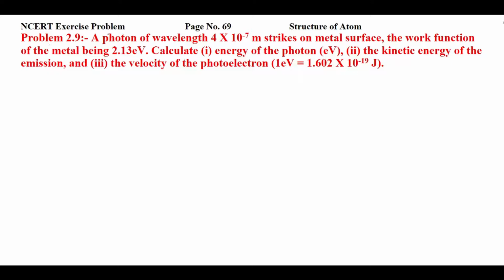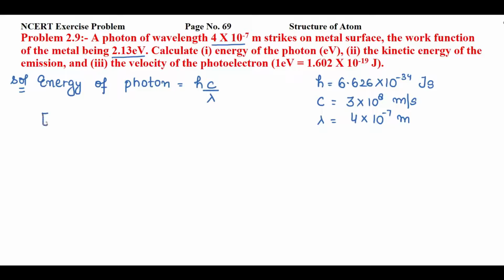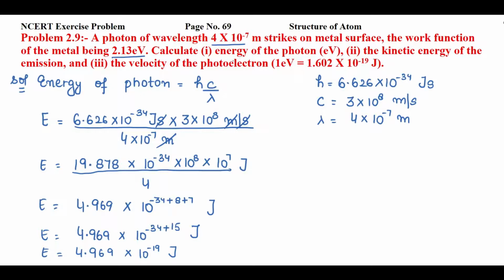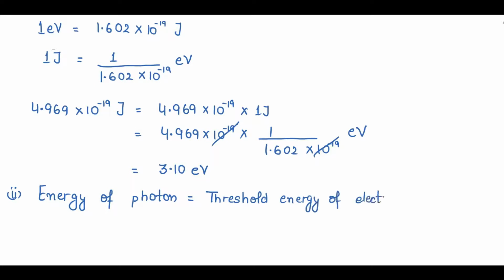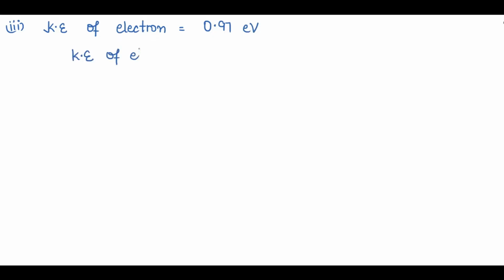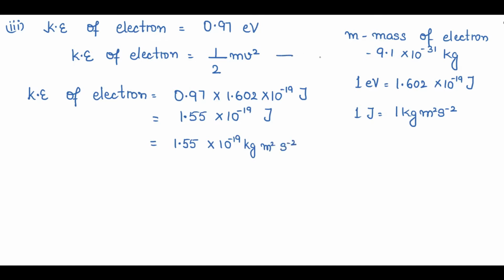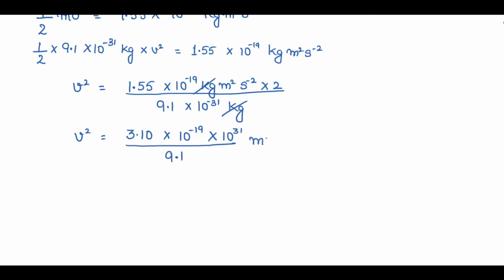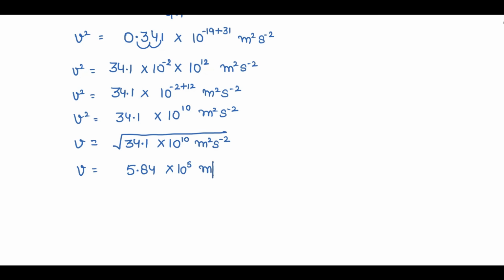A photon of wavelength 4 X 10^-7 m strikes on metal surface, the work function of the metal being...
Problem 2.9:- A photon of wavelength 4 X 10^-7 m strikes on metal surface, the work function of the metal being 2.13eV. Calculate (i) energy of the photon (eV), (ii) the kinetic energy of the emission, and (iii) the velocity of the photoelectron (1eV = 1.602 X 10^-19 J).